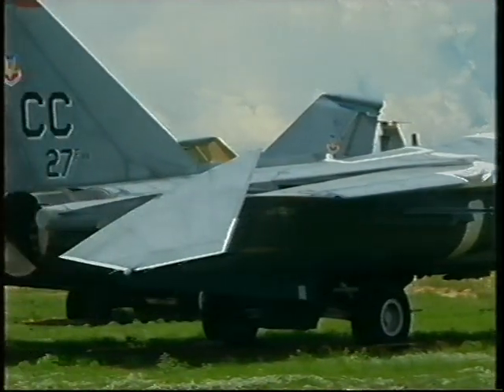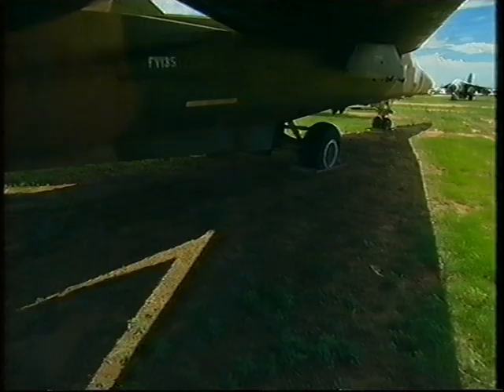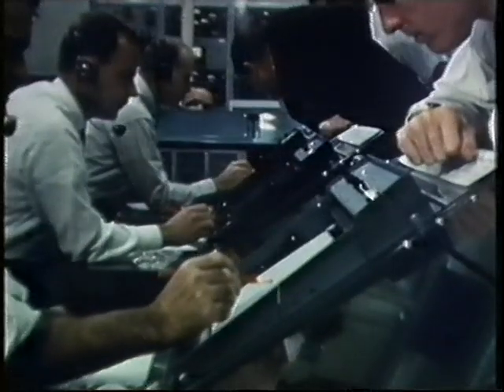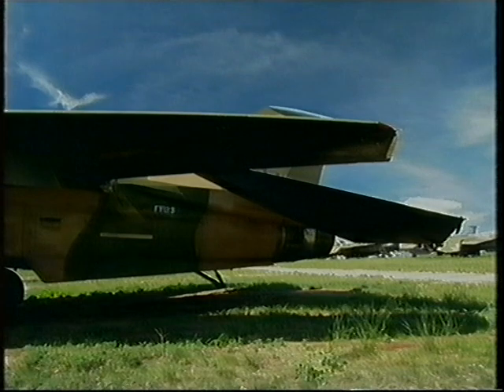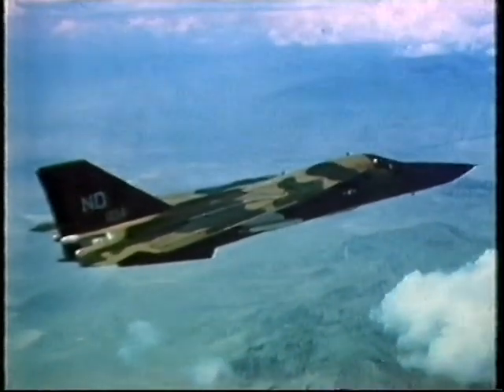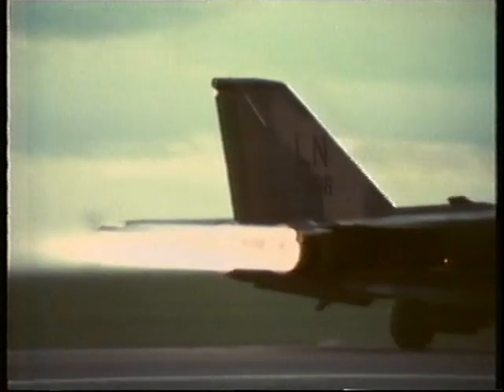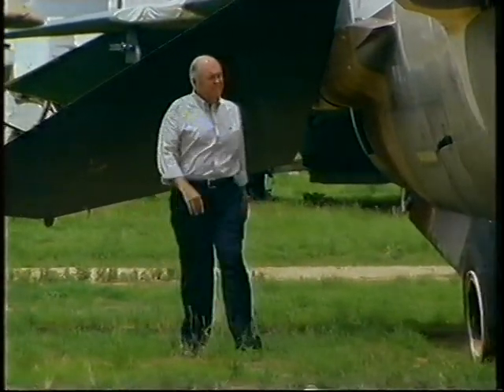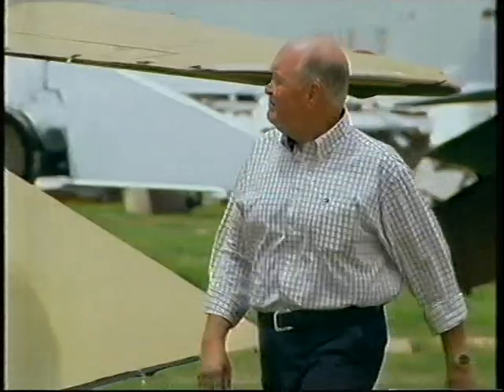General Dynamics F-111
A clip discussing the F-111 bomber and its amazing service history.